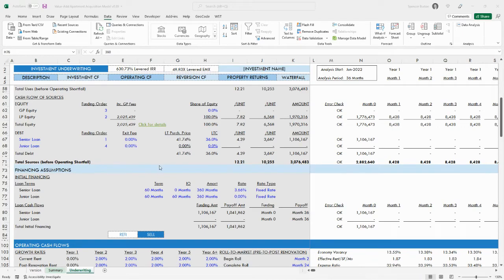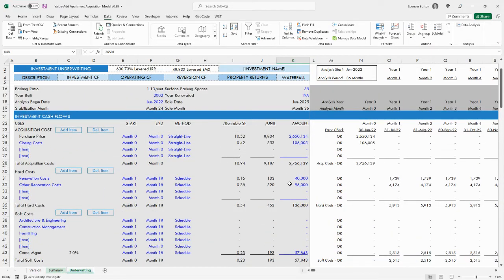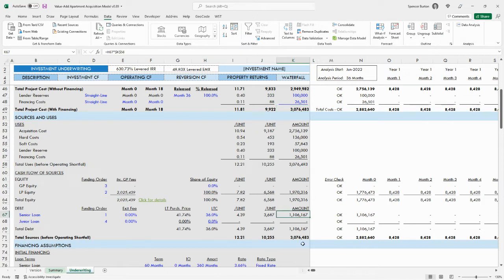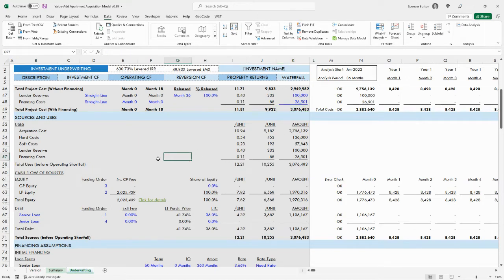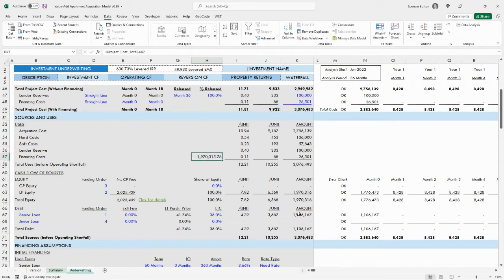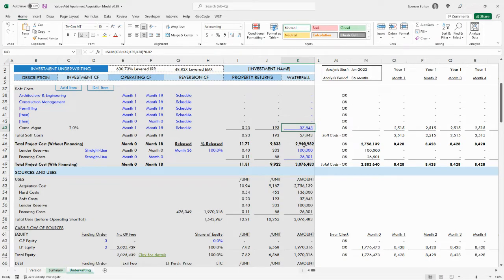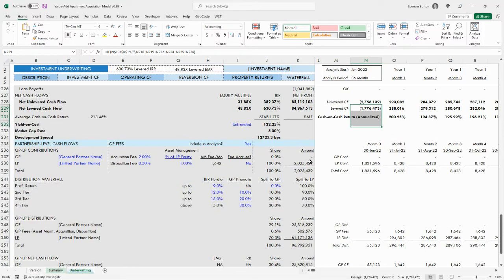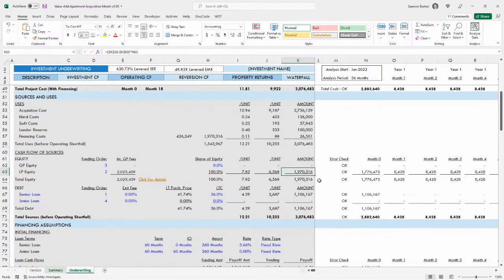Impact of the Acq Fee and Explaining Loan Assumption Value Add Model 18 March 2022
I did understand why the Acquisition wasn't changing my cash-on-cash and returns. So I reached out to Spencer Burton for clarity.